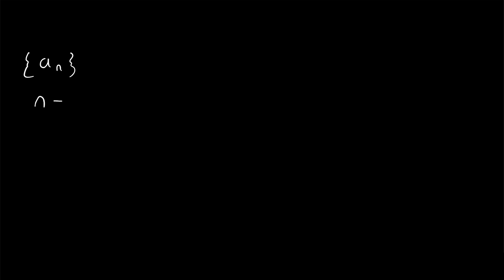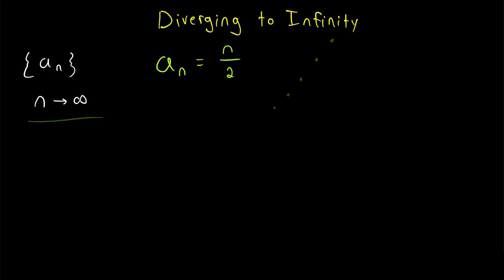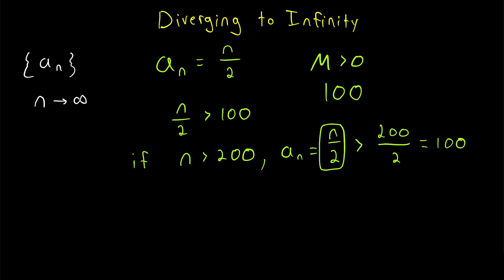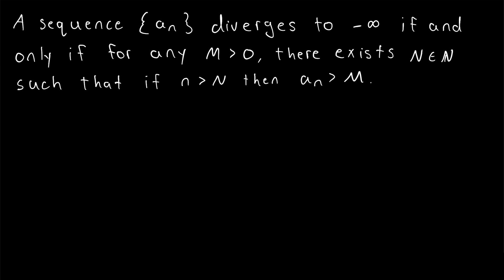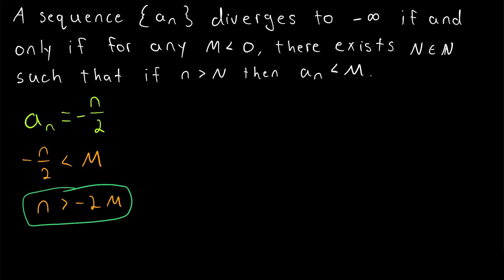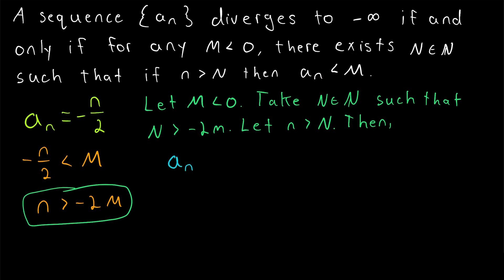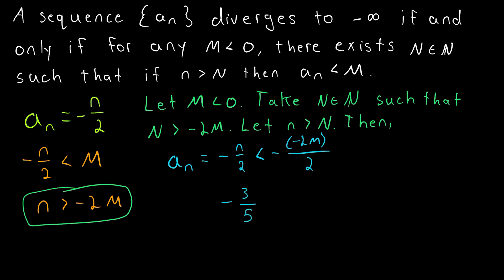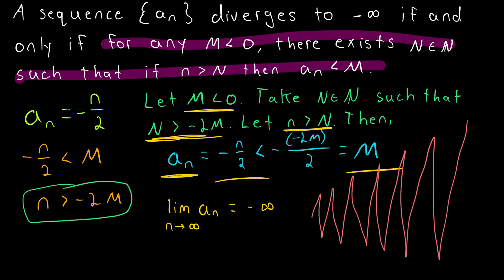Sequences that Diverge to Infinity (Definition) | Real Analysis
What does it mean for a sequence to diverge to infinity? In today's lesson we'll be introducing the definition for sequences that diverge to both positive and negative infinity. We'll go over an example of how to prove a sequence diverges to infinity as well!

Remember that a divergent sequence is a sequence that does not converge. Some divergent sequences diverge to positive or negative infinity, and some diverge to neither.